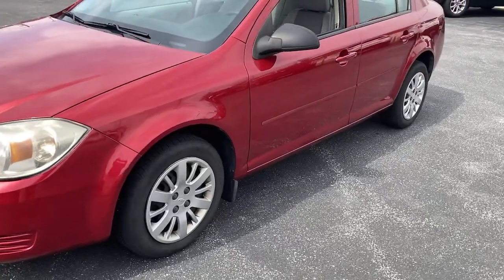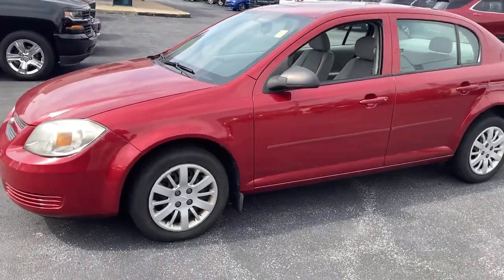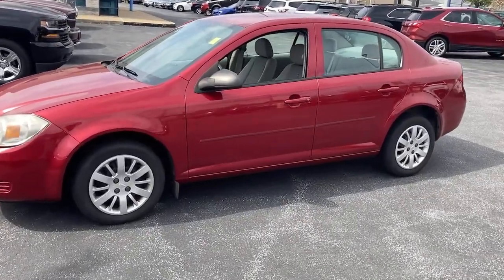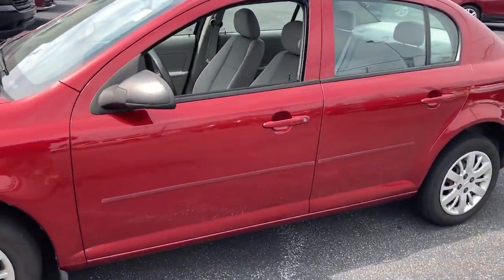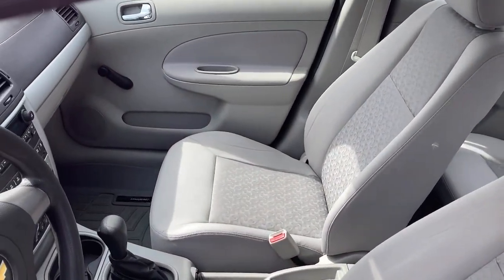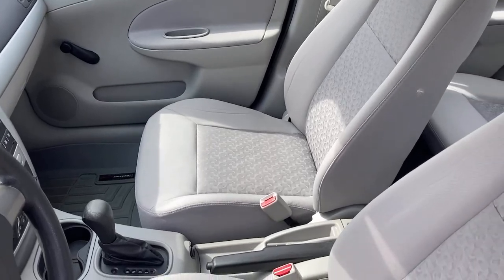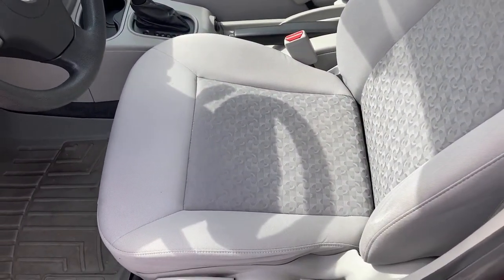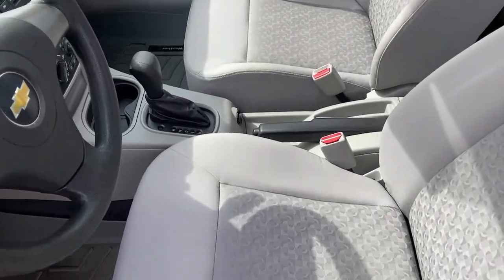2010 Chevrolet Cobalt Wilmington, New Castle, Newark, Hockessin, Claymont, DE 210586TA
Crystal Red Metallic Tintcoat Used 2010 Chevrolet Cobalt available in Wilmington, Delaware. Servicing the New castle, Newark, Hockessin, Claymont, DE area.

Diver Chevrolet
2101 Pennsylvania Ave

Recent Arrival! CARFAX One-Owner. 24/33 City/Highway MPG Odometer is 14795 miles below market average!Diver shoppers come from all over the region, not just Delaware. We have dedicated, long-time customers from all over the Delaware Valley and well beyond. We recently celebrated our 100th anniversary. Please check out our fantastic reviews on websites such as Google, DealerRater.com, Cars.com and CarGuru just to name a few. As you can, see we price our vehicles consistently below our competitors. Find out for yourself why everyone loves Diver Chevrolet.Awards:* 2010 KBB.com Brand Image AwardsReviews:* If you re looking for a small car with an upscale interior, a smooth ride and an All-American nameplate, the 2010 Chevrolet Cobalt is a worthy alternative to the Ford Focus. The Cobalt is also easy on gas, a key point of interest for many new car shoppers. Source: KBB.com